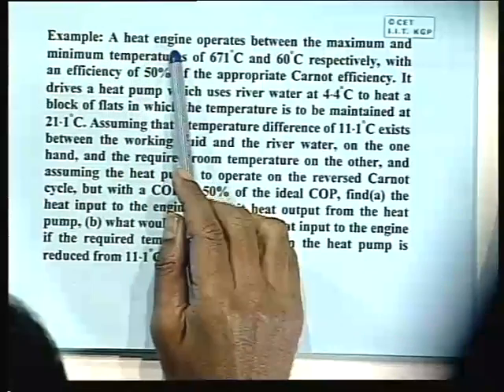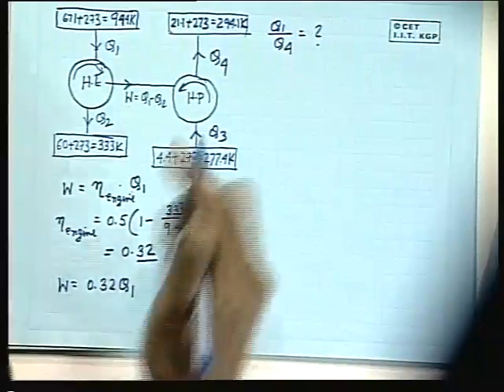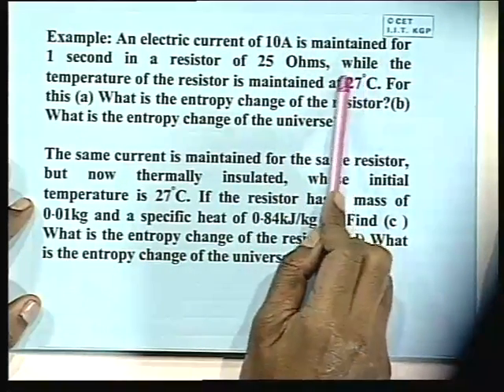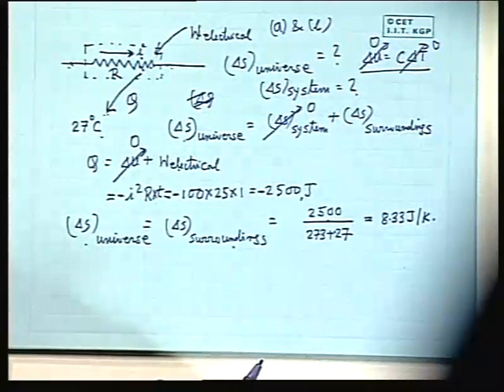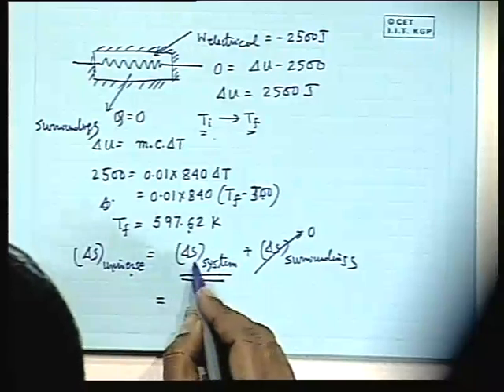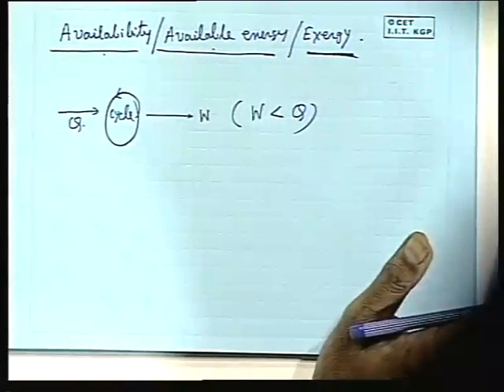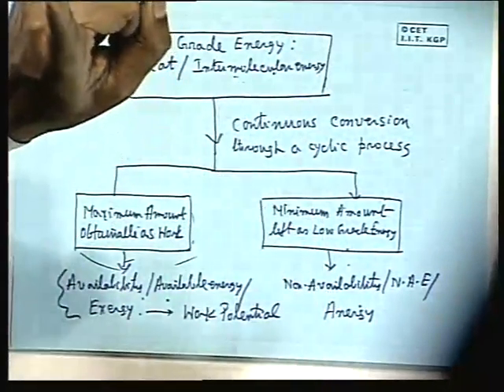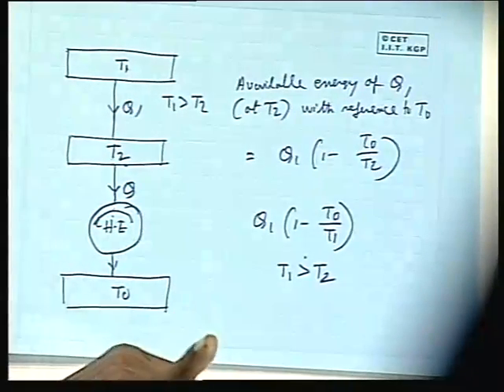Lec-10 Second Law and Available Energy-I